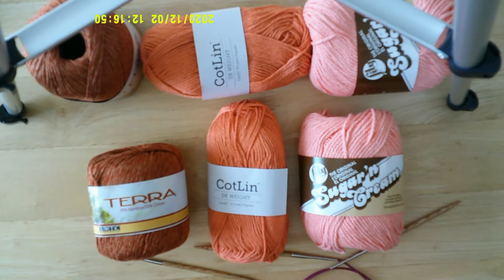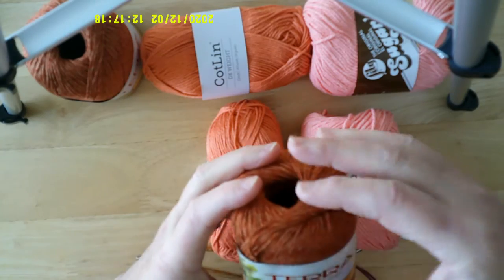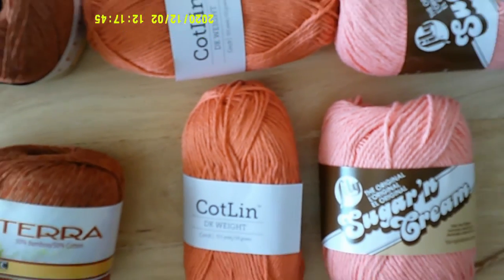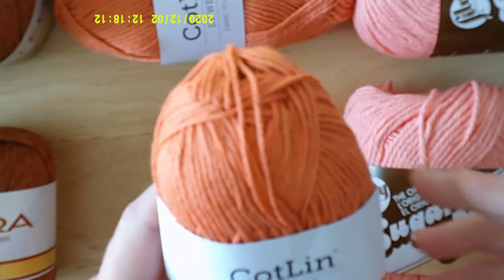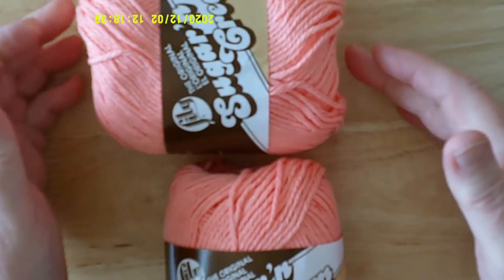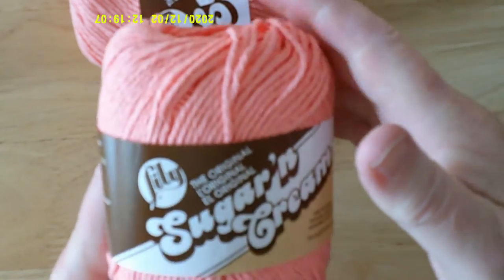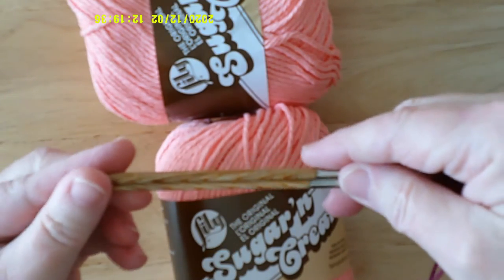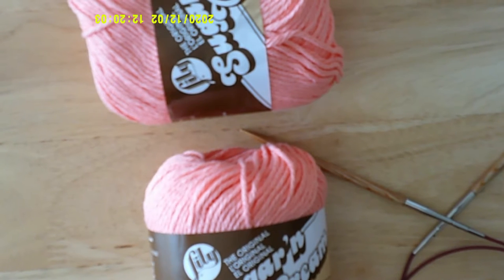Part 01 ~ Oven Towel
Sugar & Cream on Amazon
Link to Buttons on Amazon
Finger Counter at Amazon